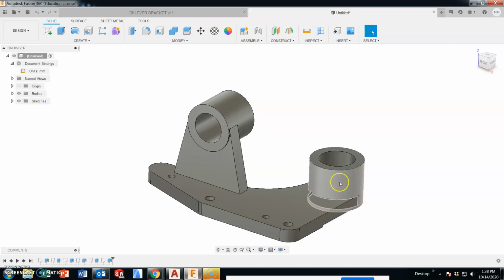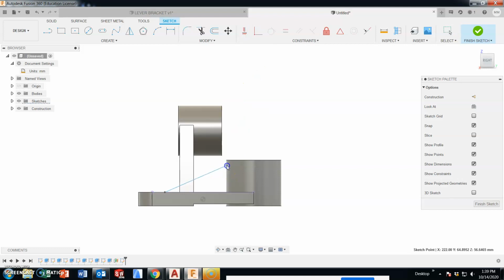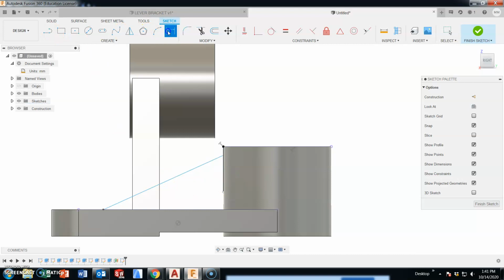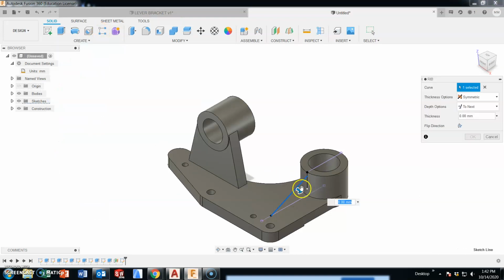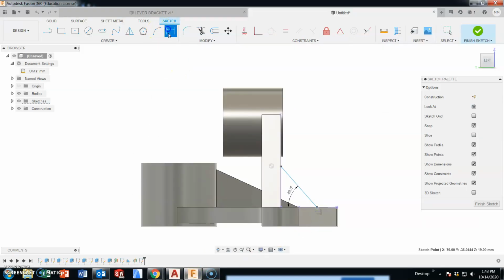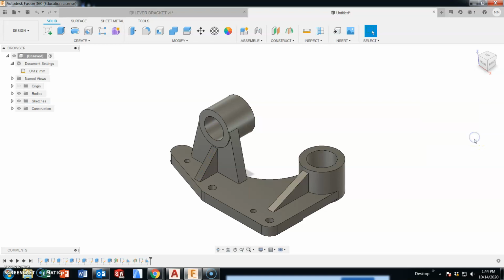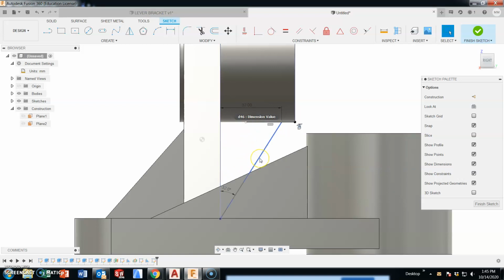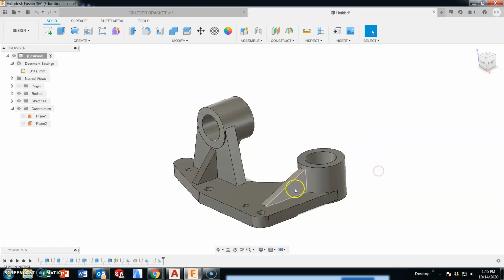'RIB' TOOL - LEVER BRACKET